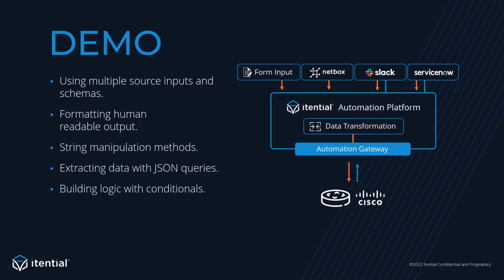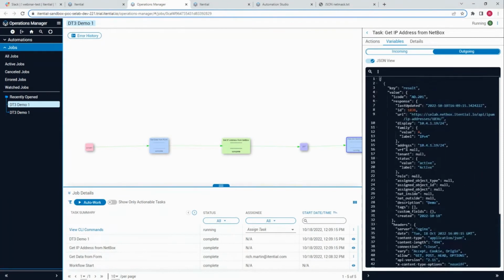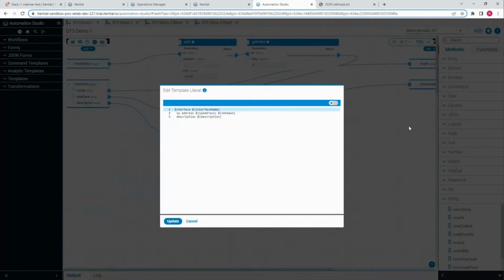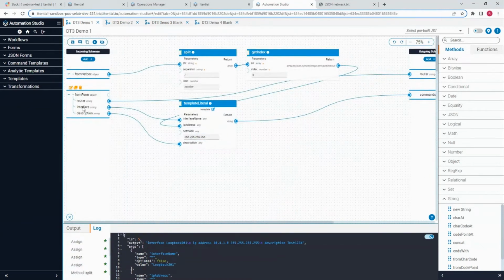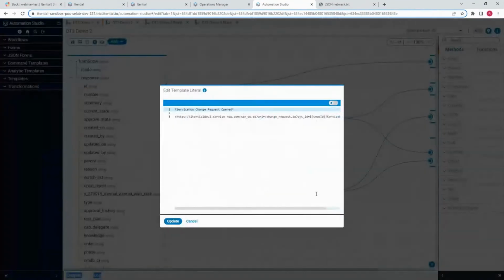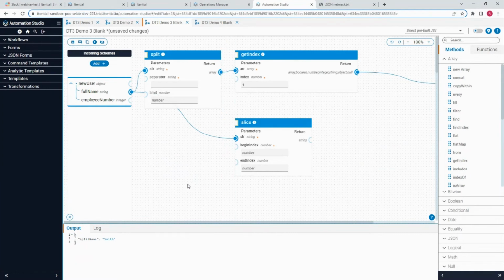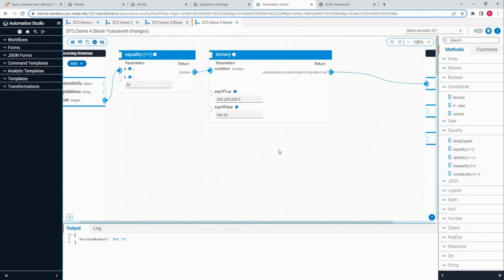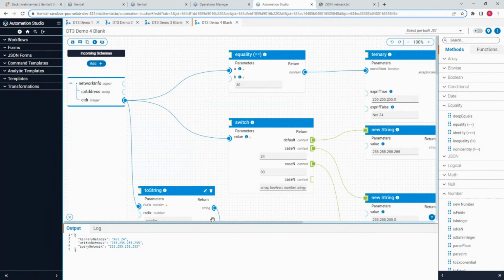Advanced Data Transformation Techniques for NetOps & DevOps Teams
Take your network automation to the next level by leveraging Itential’s data transformation techniques.

Throughout the Itential Data Transformations webinar series, we’ve discussed the burdens that both NetOps and DevOps teams are faced with when trying to automate across multiple networks and IT systems, the basics of JSON schemas and objects, and how to create and utilize Data Transformations in the Itential Platform.

In this demo, we spend more time looking at the variety of methods available to the user when building Data Transformations, and how to build more advanced Transformations within Itential using these methods.

Watch this demo to learn the following:

• Inferring and testing JSON schemas
• Using multiple input and output schemas
• String manipulation methods.
• Formatting human readable output
• Running queries and regular expressions

Chapters
00:00 Demo Overview
05:59 Method 1: Transforming Data from Multiple Sources
07:41 Method 1: Viewing Live Data from NetBox & Form Data
11:21 Method 1: Walk Through of Data Transformation
18:10 Method 1: Generating CLI Commands with Template Literal Method
28:13 Method 2: ServiceNow Data Transformation & Formatting for Slack
30:15 Method 2: Viewing Live Data from ServiceNow & Verify Slack Message
32:45 Method 2: Walk Through of ServiceNow Data Transformation to Slack
38:16 Method 3: Multiple Methods for String Manipulation in a Transformation
48:52 Method 4: Using Conditionals and JSON Query in a Transformation